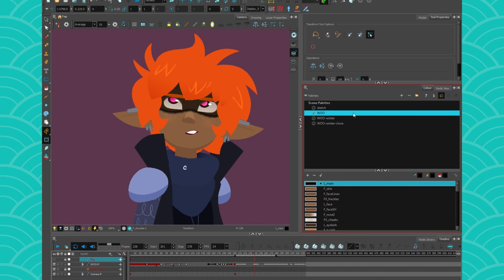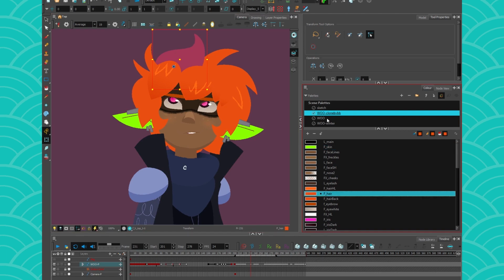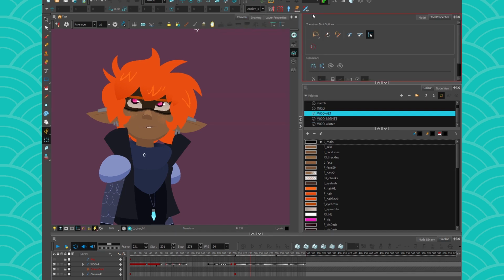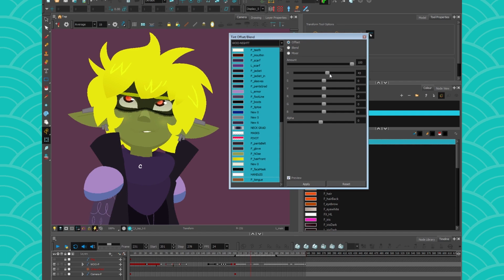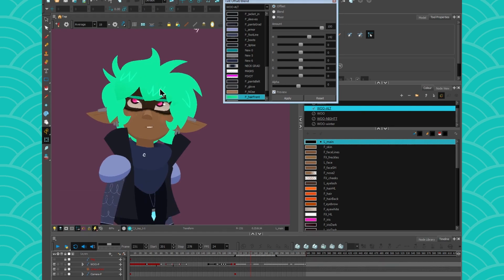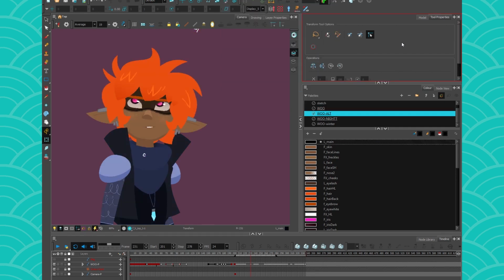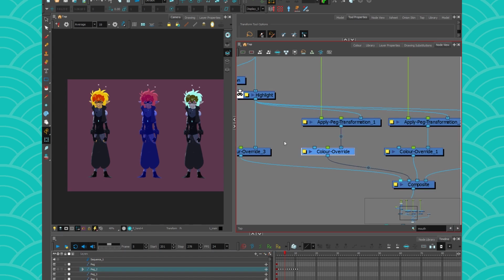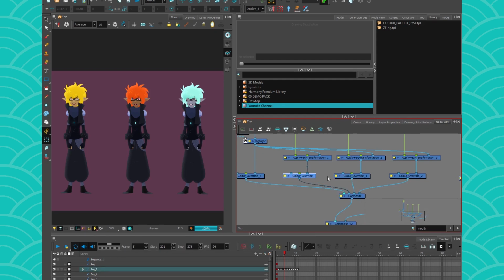TOOLS - TINT PANEL and Palettes! (Harmony 17)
HI! IT'S JAN FIRST, HAPPY NEW YEAR!!

HAVE FUN WITH THOSE PALETTES!